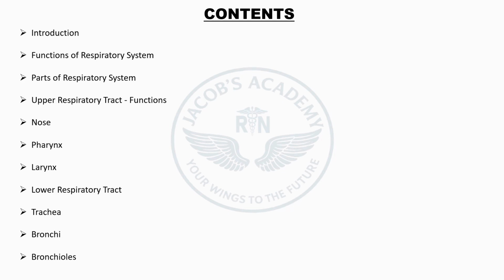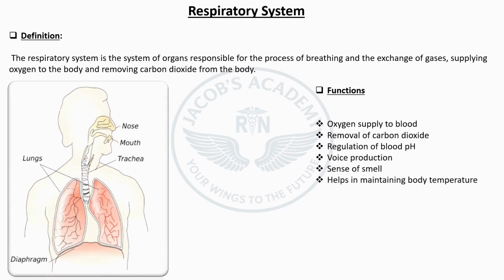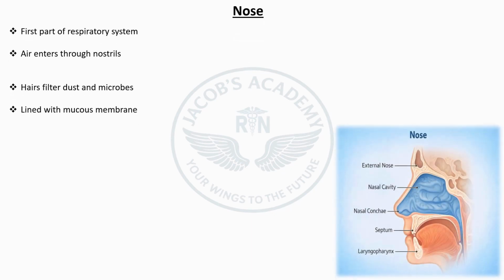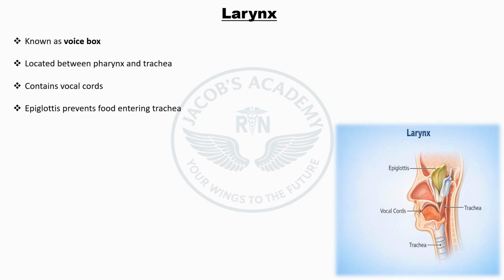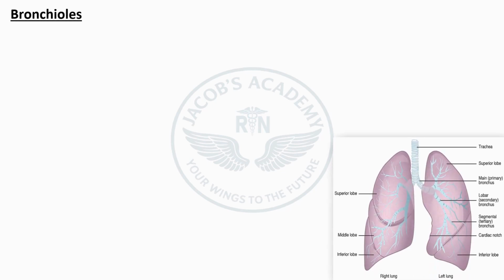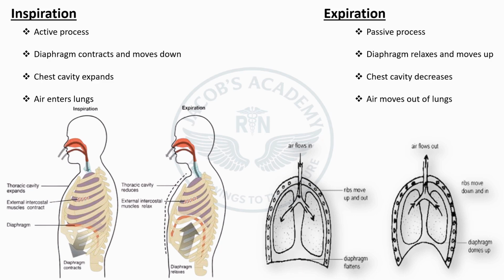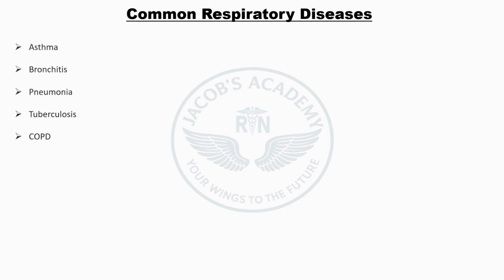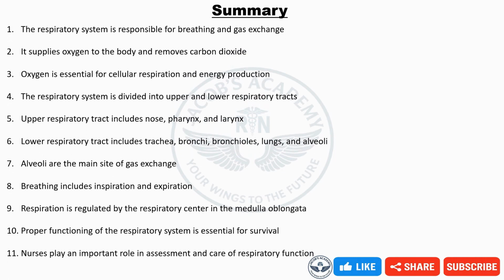Respiratory System Explained in Simple Words | Anatomy & Physiology for Nursing Students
Lesson -8  - Respiratory System – Anatomy, Physiology & Breathing Process | Nursing Tutor Class

Welcome to Jacob's Academy Of Nursing

In this video, we explain the Respiratory System in a simple and easy-to-understand manner, especially for nursing and medical students. This lesson covers the structure, functions, and working of the human respiratory system, along with its importance in clinical practice.

📘 Topics Covered in This Video:
• Introduction to the Respiratory System
• Definition and Functions of Respiratory System
• Parts of Respiratory System
• Upper Respiratory Tract – Nose, Pharynx & Larynx
• Lower Respiratory Tract – Trachea, Bronchi, Bronchioles
• Lungs and Alveoli
• Process of Breathing – Inspiration & Expiration
• Common Respiratory Diseases
• Importance of Respiratory System for Nurses

This lecture is very helpful for:
✔ Nursing Students (GNM / B.Sc Nursing / ANM)
✔ Paramedical Students
✔ Medical & Allied Health Students
✔ Tutor Classes & Exam Preparation

• Simple explanation
• Exam-oriented content
• Useful for nursing practice